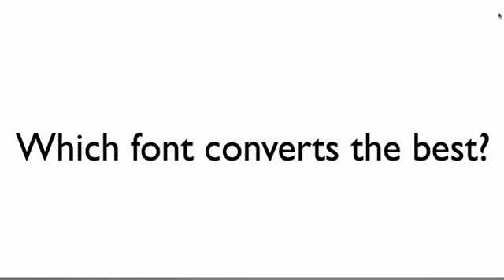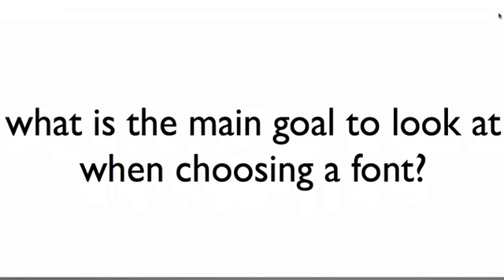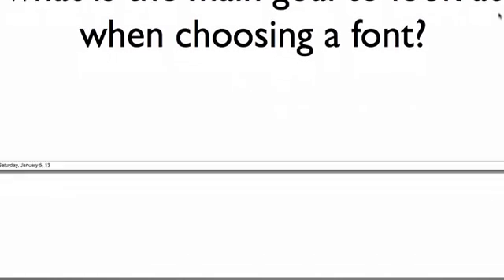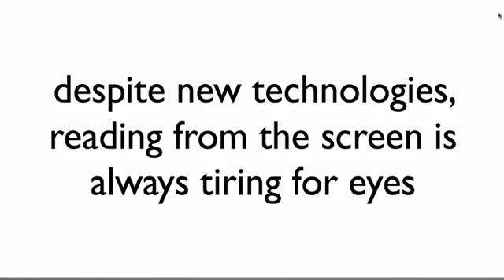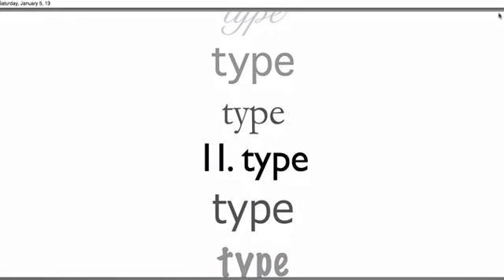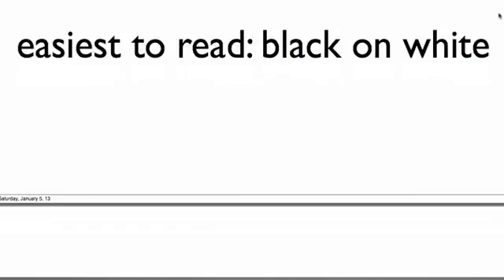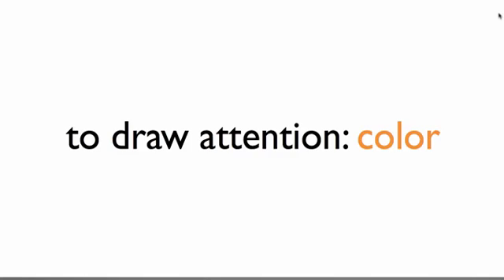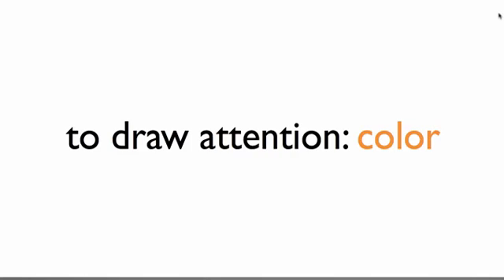Which font converts the best?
Liked the video? for personal updates.